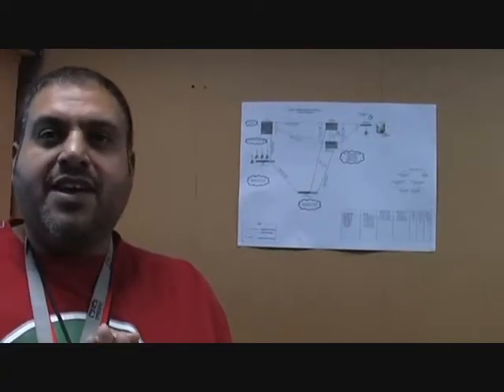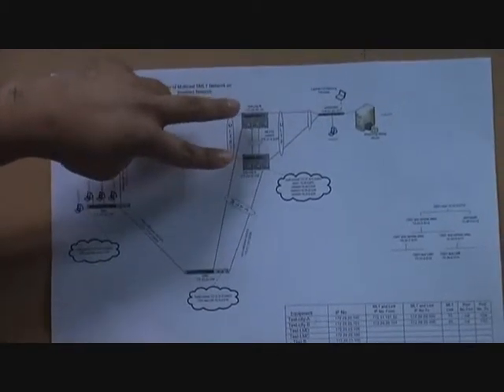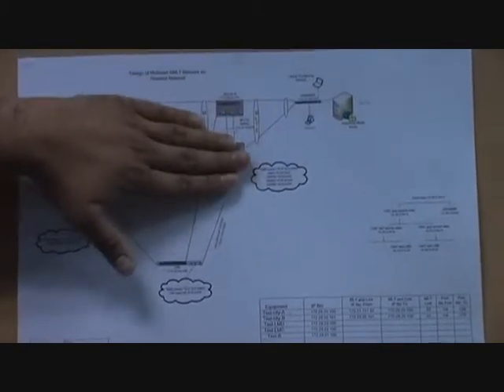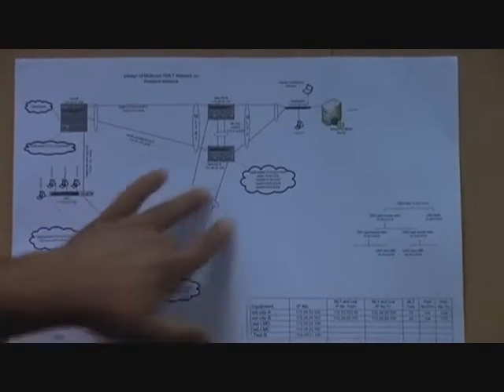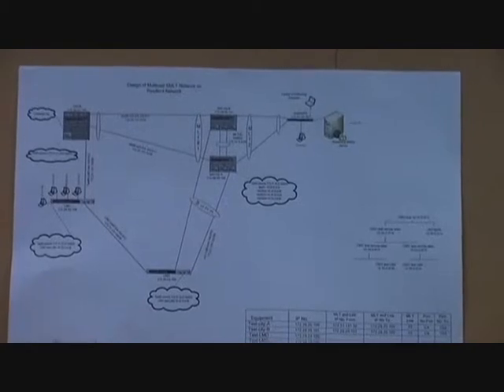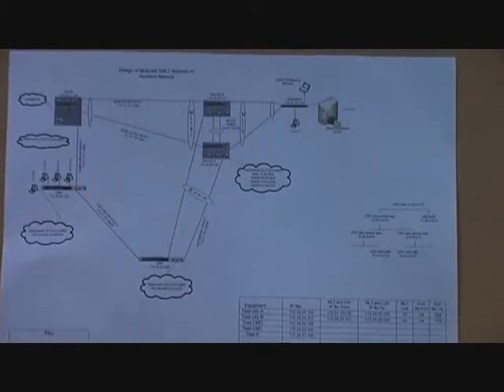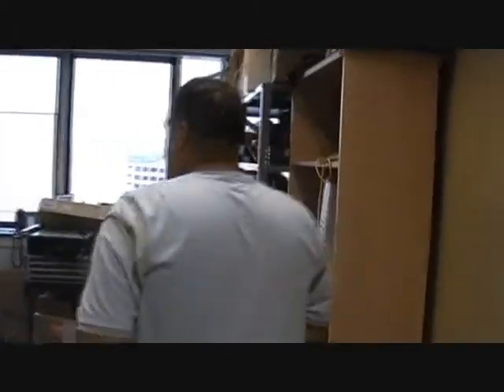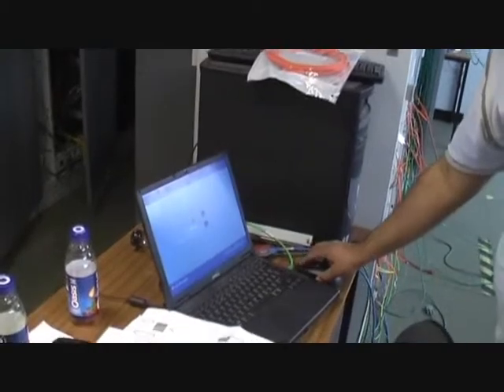Multicasting Project - Part 1